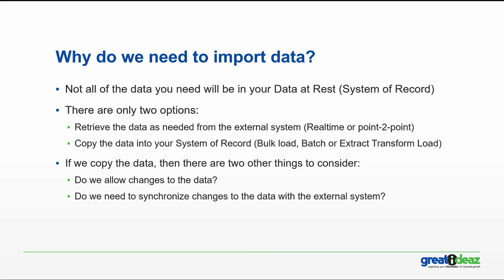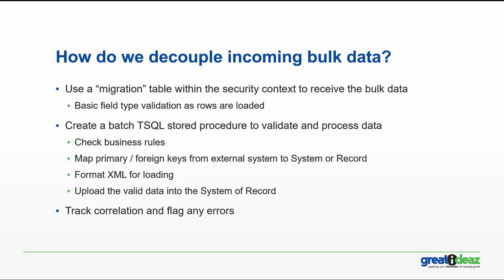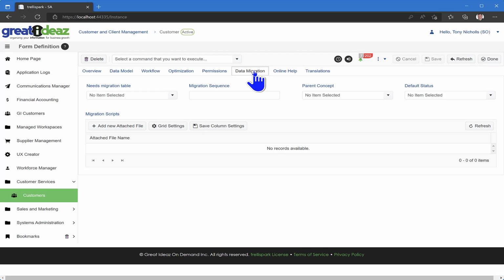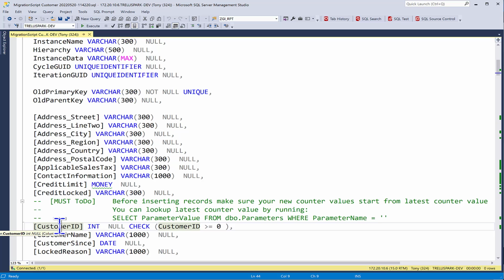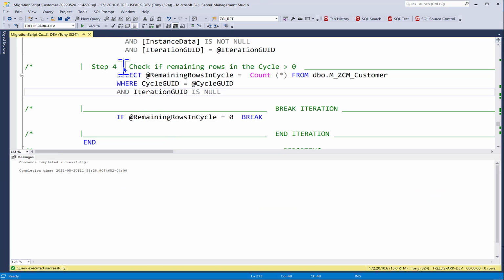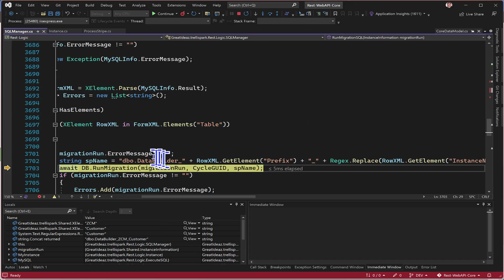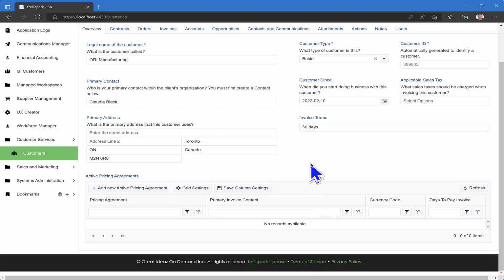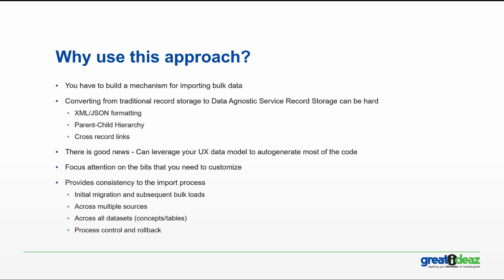0330 - Inbound Data Flows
Importing your data from other systems doesn't have to be so painful, but it often is. This educational video provides practical methods (including working demonstrations and examples) of how to streamline the data import process using a Data Agnostic Services-based data aggregation design.

Part of our educational series on Enterprise Architecture. All code examples are available to download for free from greatideaz.com and additional technical reference documentation and videos is in trellispark Academy (trellispark.greatideaz.com)

00:00 - Introduction
01:11 - Why do we need to import data?
02:40 - What are the different data import scenarios?
06:40 - How do we decouple incoming bulk data?
12:16 - DEMO - Autogenerating tables and T-SQL stored procedures
34:11 - DEMO - Controlling bulk data imports
48:55 - Benefits of data import approach